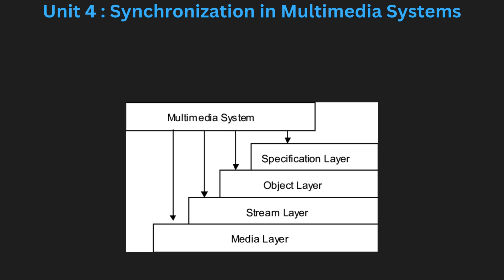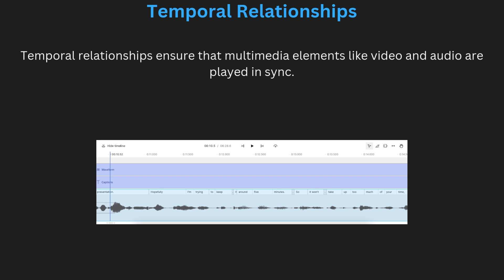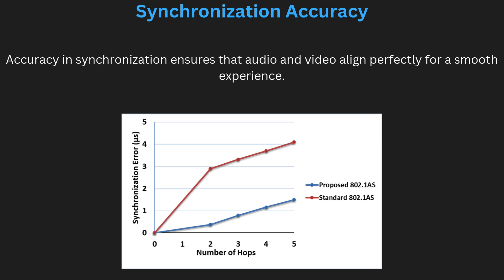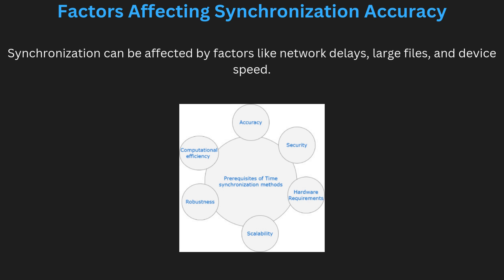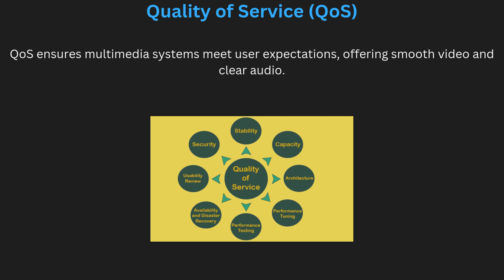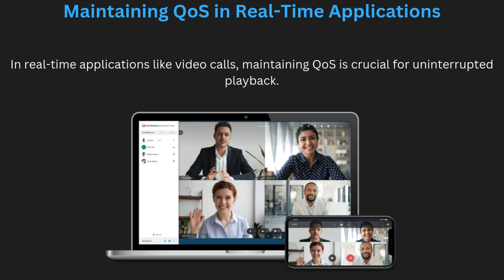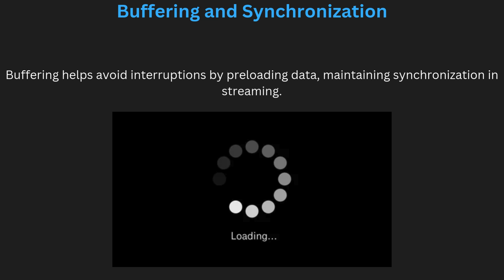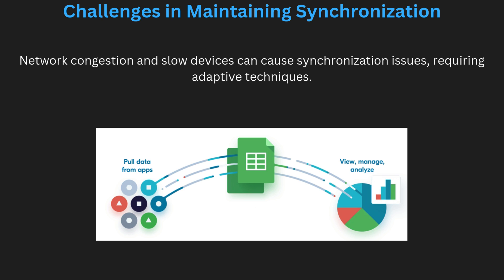Unit 4 : Synchronization ▶️Multimedia Systems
✅ Unit 4 : Synchronization (Image and Video Part 2)
 Temporal relationships, synchronization accuracy specification factors, quality of service,

1. The Power of your Subconscious Mind
2. Network marketing book
3. Rich Dad Poor Dad
4. How to win friends and influence people
5. Business of the 21st century
6. Think and Grow Rich
7. You can win
8. Power of positive thinking / For English
9. Copy cat marketing 101
10. Questions are the answers
11. The Parable of pipeline
12. Lakshya (Goals)
13. Soch badlo zindagi badlo